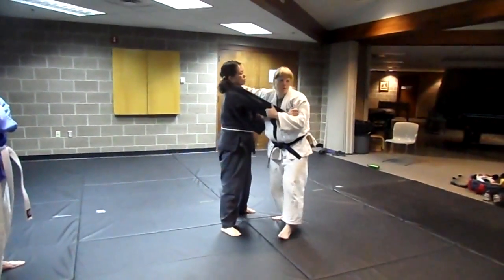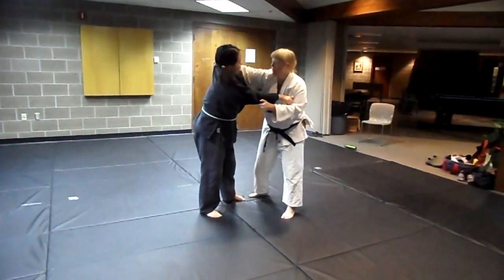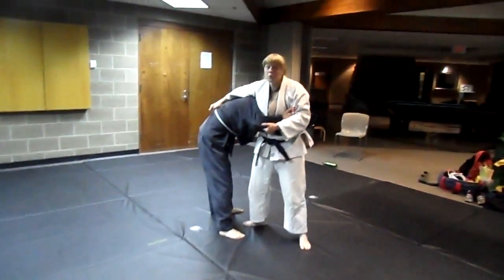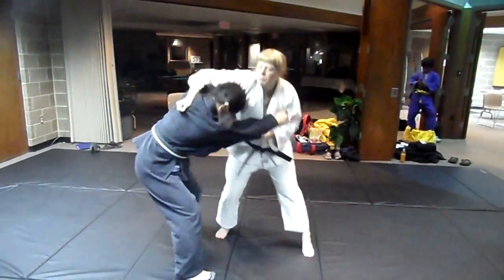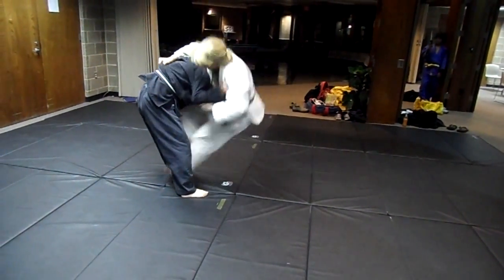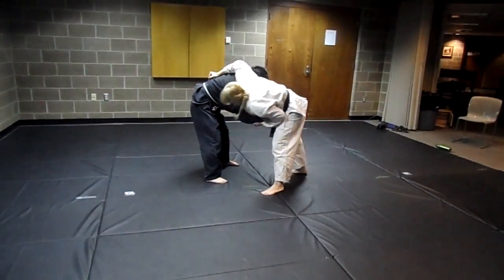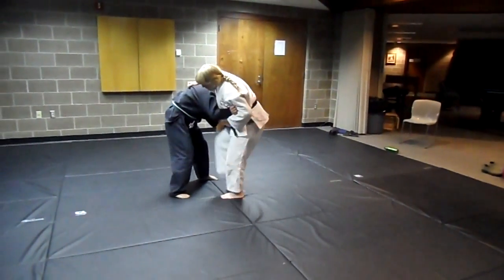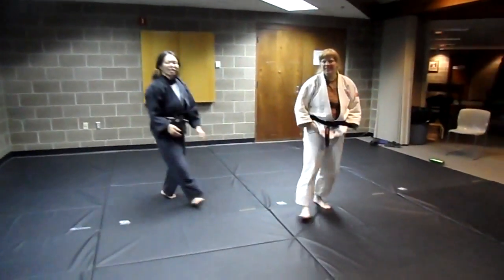Judo - Obi Tori Gaeshi, Giant Killer Sacrifice Throw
Corinna West, 1996 Olympic Judo Team member, explains what to do if someone ducks under a back grip. This is Obi Tor Gaeshi or Fry Pan Gashi. The move is good against people much bigger than you and was used by Katsuhiko Kashiwazaki who was an All-Japan Judo Champion in the open division even through he was a lighweight. I used this move to win the 1995 Olympic Festival against 1991 World Silver Medalist Lynn Roethke.